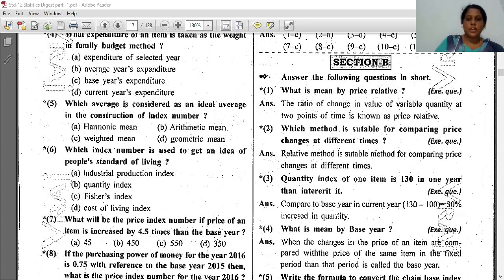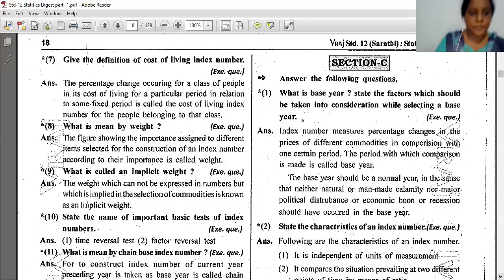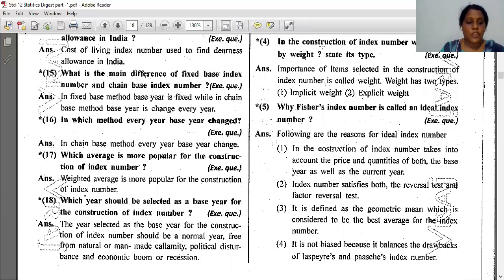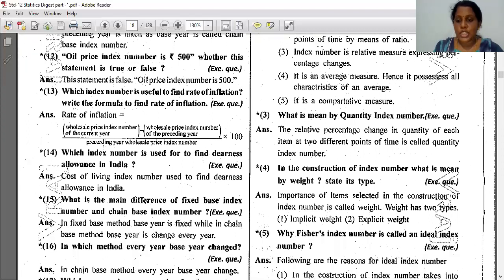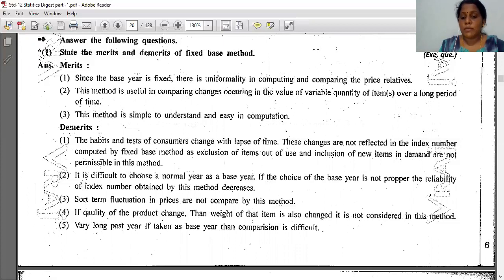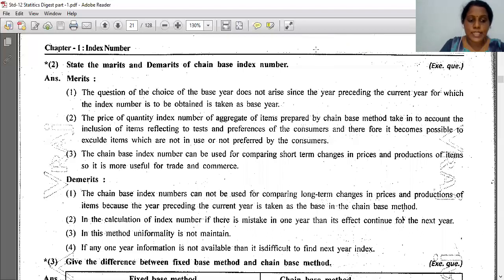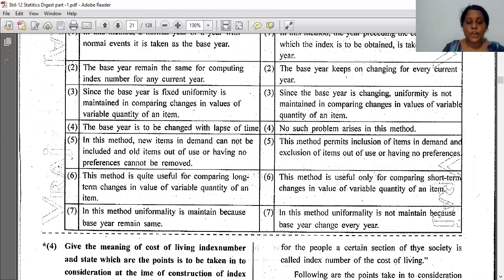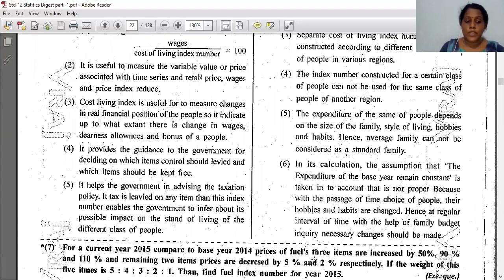3 12COM STATS 22 06 20